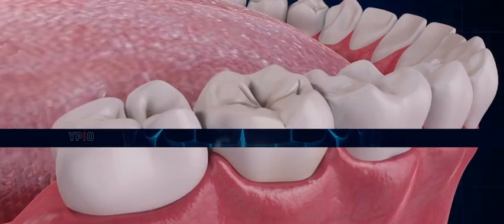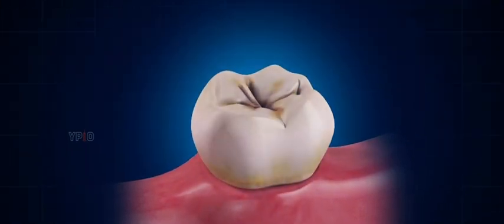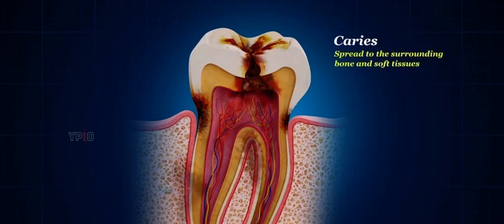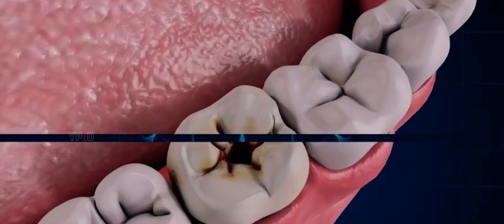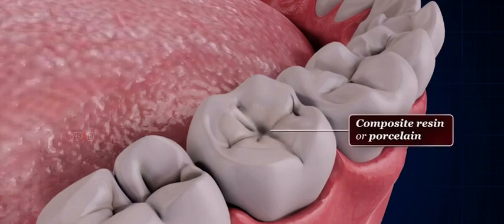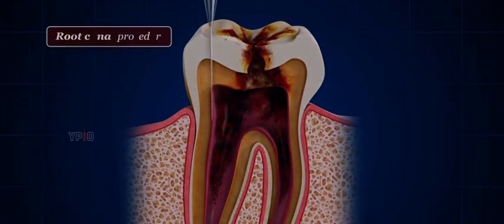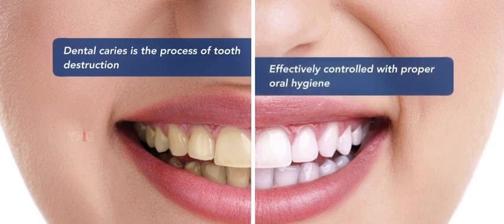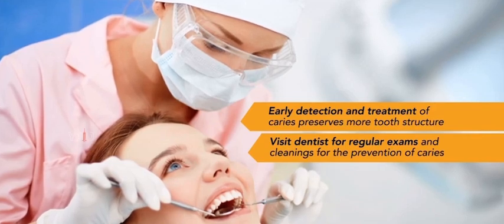Dr Neha Dental World